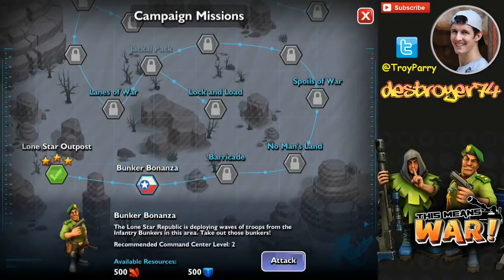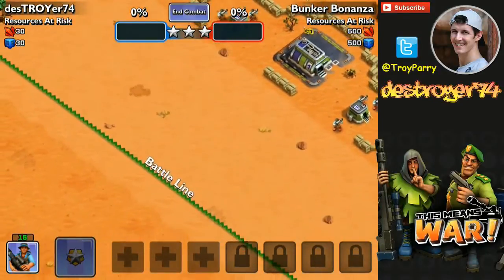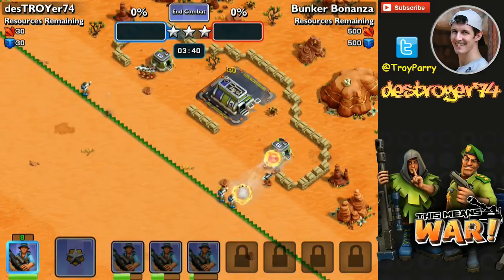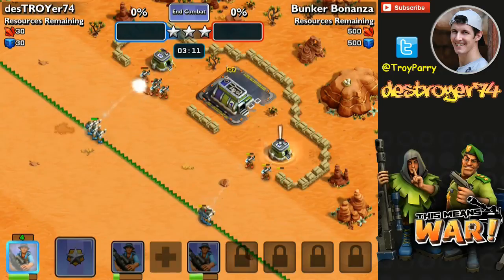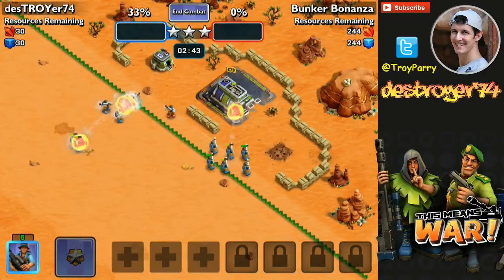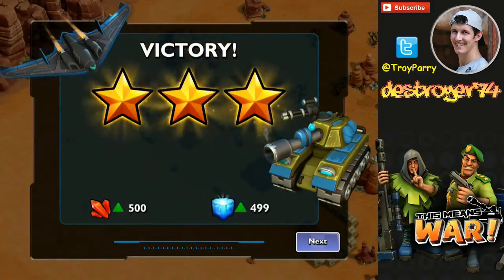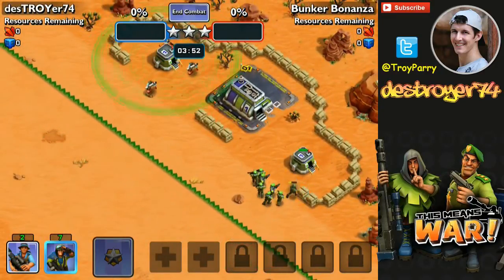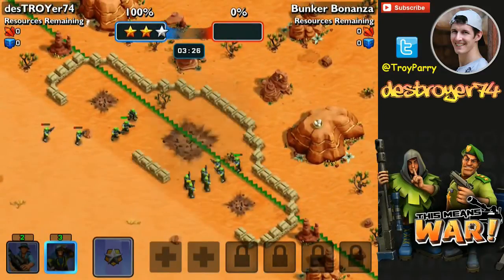This Means WAR! Campaign: Bunker Bonanza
I recorded this using XSplit and Wondershare Video Editor, the source was an iPad Air output to my PC using AirPlay receiver software called Reflector.